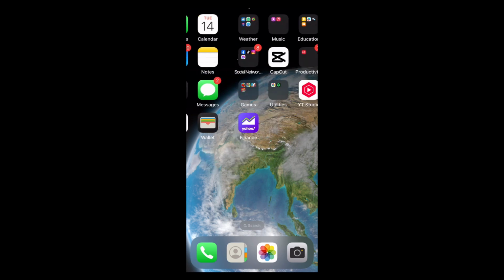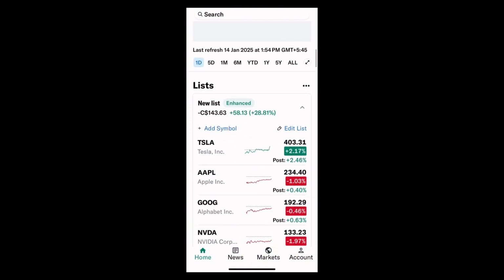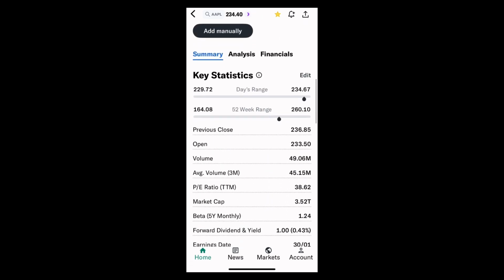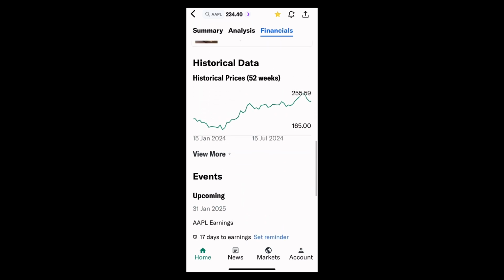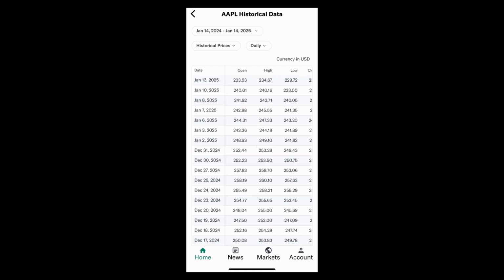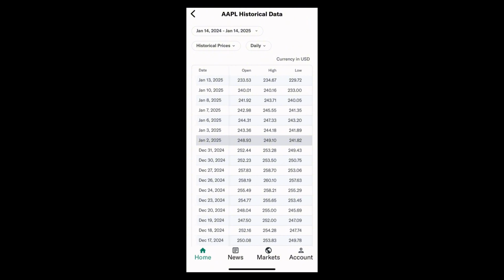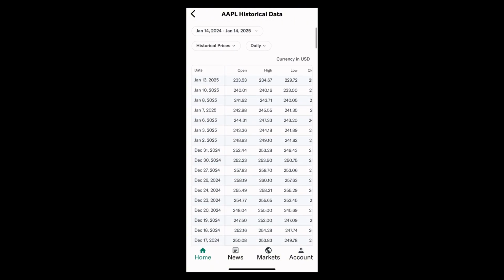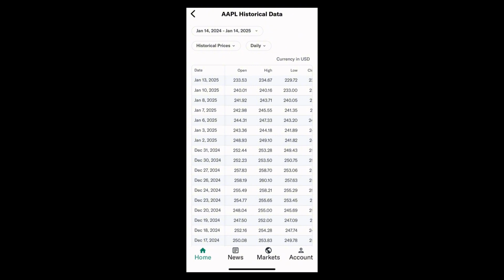How to Download CSV File on Yahoo Finance 2025?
Looking to download stock data or financial information from Yahoo Finance? In this tutorial, I’ll show you how to download a CSV file from Yahoo Finance step-by-step, so you can easily analyze or save your favorite stocks, market trends, or historical data.

👉 How to Track Stocks on Yahoo Finance
👉 How to Use Yahoo Finance for Stock Analysis